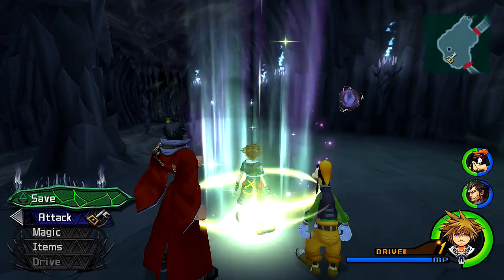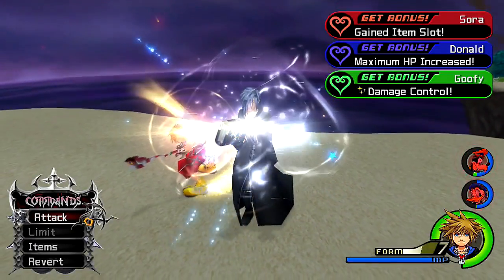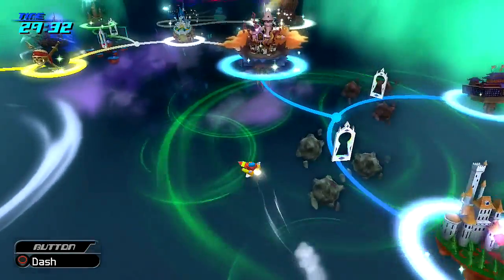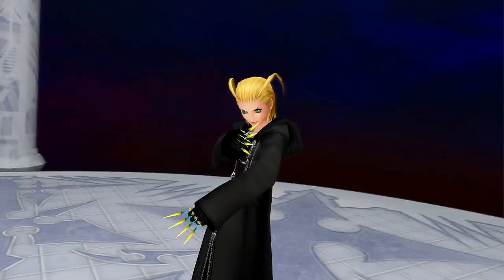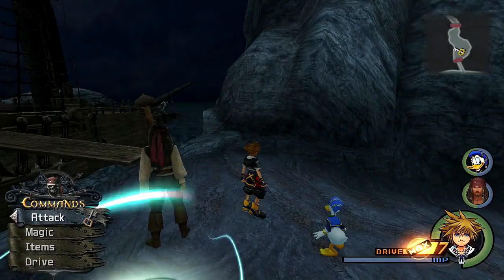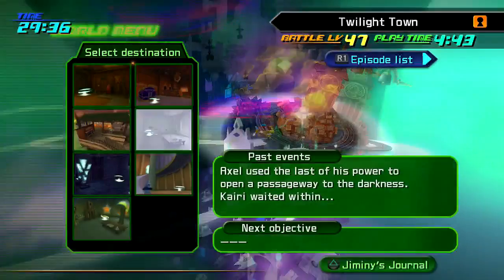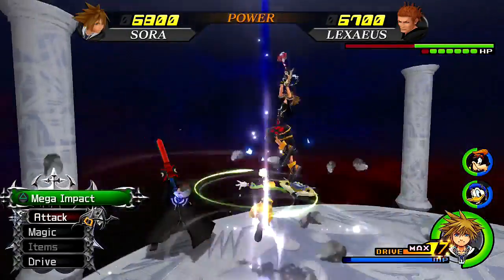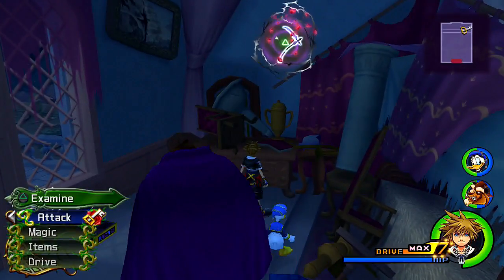Kingdom Hearts HD 1.5 + 2.5 Remix - KH2FM - Post Game Part 3: The Absent Silhouettes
It helps the channel big time! Click on the bell to know when I’ll upload next!

Like Goal: 10 (Want to see this keep going? Show your support!)

Kingdom Hearts HD 1.5+2.5 Remix
Kingdom Hearts 2 Final Mix Post Game Part 3: The Absent Silhouettes

We reach the third part and it’s us facing off against the Absent Silhouettes. The events of Chain of Memories saw half of the Organization heading to Castle Oblivion: Vexen, Lexaeus, Zexion, Axel, Marluxia and Larxene. By the time it ended, only Axel survived. These Silhouettes represent their spirits having lingered and we have to do battle against them.

First is Zexion, the Cloaked Schemer. He’s found in the Inner Chamber in the Underworld at Olympus Coliseum. Wielding the Lexicon, he specializes in shadows and illusions. The guy isn’t hard. Once you deal enough damage, go Final Form and Firaga spam. Pack the Bond of Flame to boost flame damage. Beating him will net you the Book of Shadows recipe and a Lost Illusion.

Second is Larxene, the Savage Nymph. Her portal is found in the Rock Face of Isla de Muerta in Port Royal. She specializes in knives and lightning and she also summons doubles to make the fight tough. But you can force her back together via Reaction Command Merge. This will stun her and then go on the offensive. Using Limit Form works. Beating her nets the Cloaked Thunder recipe & Lost Illusion

Third is Vexen, the Chilly Academic. His portal is found in Agrabah at the Peddler’s Shop. This guy wields a shield called Frozen Pride and has ice at his disposal. However the guy is a joke. Take out his shield then go Final Form and Firaga Spam. That’s all there is. You get a Lost Illusion and the Road to Discovery Recipe.

Fourth is Lexaeus, the Silent Hero. His portal is found in the Sandlot at Twilight Town. He wields an Axe Sword and the guy specializes on powerful Earth-attacks. You need to rely on countering to strip him of his aura and then deal major damage. Expect to get hurt… a lot. Trust me. Beating him will give you the Strength Beyond Strength recipe and a Lost Illusion.

Last is Marluxia, the Graceful Assassin. His portal is in Beast’s Room at Beast’s Castle, wielding a scythe and flowers as his elements. The guy is the hardest of the five because it starts with a number counter. Yeah, that’s how many hits you can take before you go down. The higher the level, the higher the count. But this guy will beat you down without mercy. I don’t have much in terms of advice but all you’ll need is skill and luck. I’m serious. I was lucky to beat Marluxia after learning from my previous experiences. But when you do beat him, it’s all the more rewarding. You earn the Eternal Blossom Recipe and a Lost Illusion.

Next time in Part 4, we’ll take on the Mushroom XIII. But unlike my PS3 run, this is all in one sitting. No edits, no cuts, nothing.